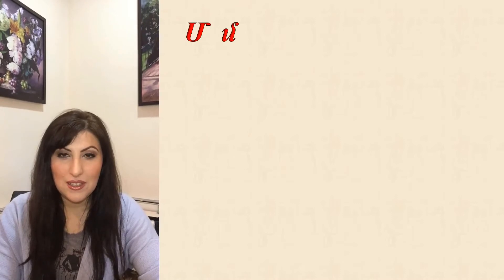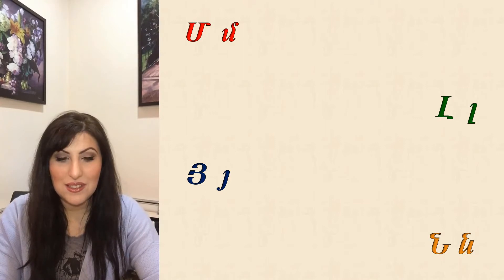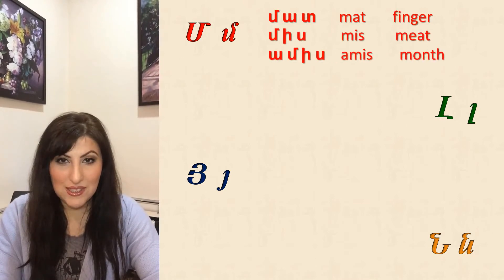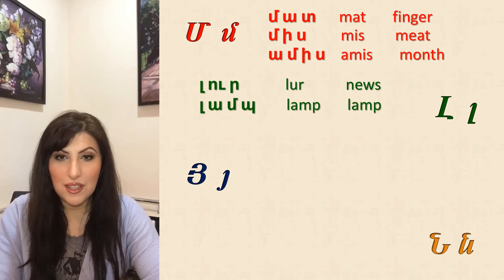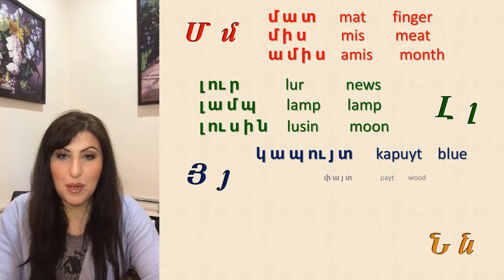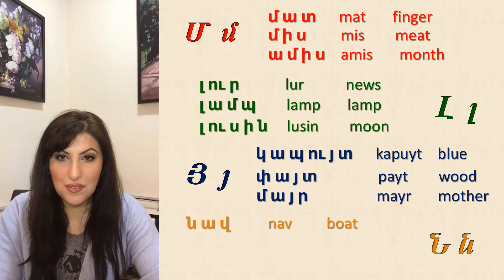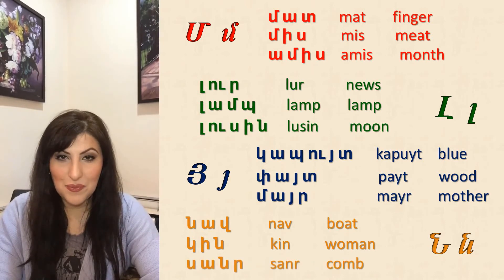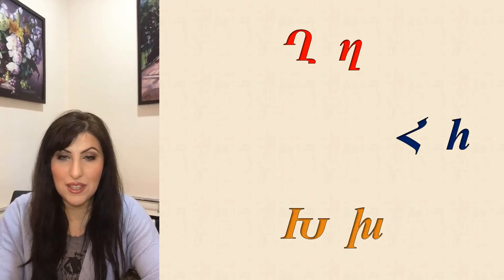Learn Eastern Armenian with Veronica - Lesson 7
Learn Eastern Armenian - Մմ / Լլ / Յյ / Նն
for one to one online classes